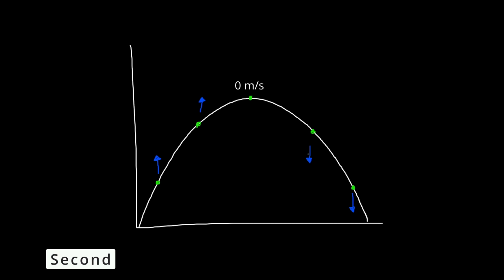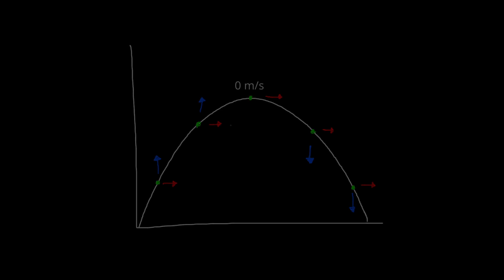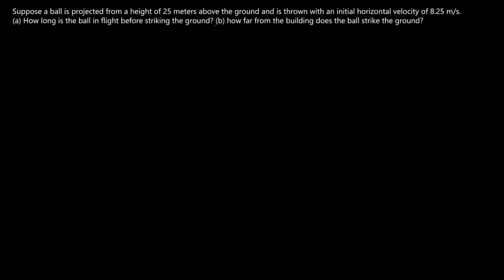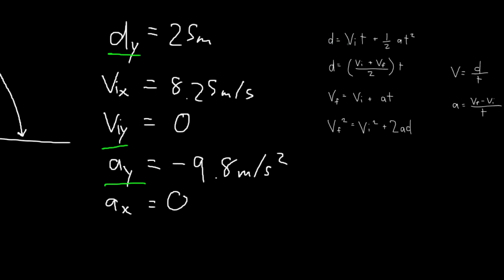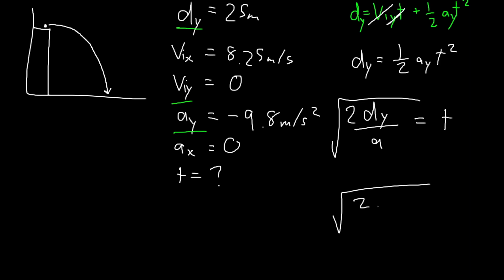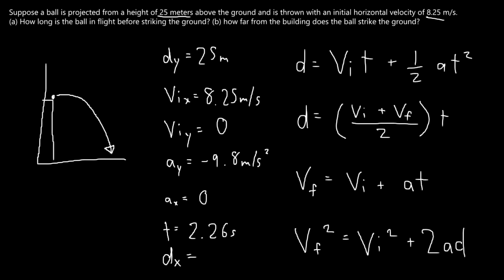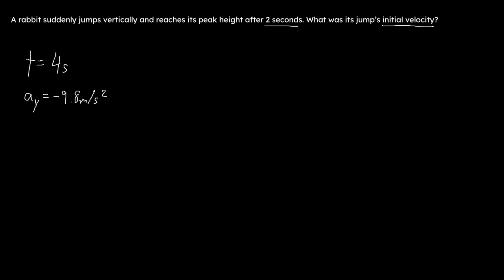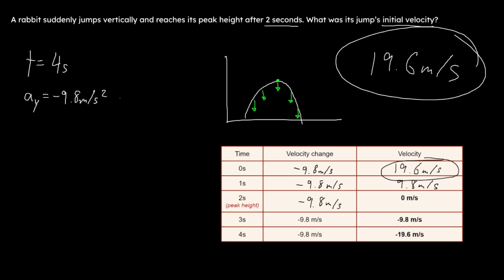How to Solve PROJECTILE problems and what to REMEMBER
This video will teach you the things you MUST remember when trying to solve any projectile problems. Remembering this will avoid any possible confusions or misunderstandings that can be deemed FATAL for your next exam. This video also shows how you can solve projectile problems with both technical formula-related solving and analysis-based solving.

Time stamps:

00:00 - What is Projectile Motion
00:20 - Take note (1st)
00:39 - Take Note (2nd)
01:38 - Take Note (3rd)
03:04 - Take Note (4th)
05:16 - Take note (5th)
06:04 - Problem 1 A (Formula)
13:05 - Problem 1 B (Formula)
15:25 - Problem 2 (Analysis)